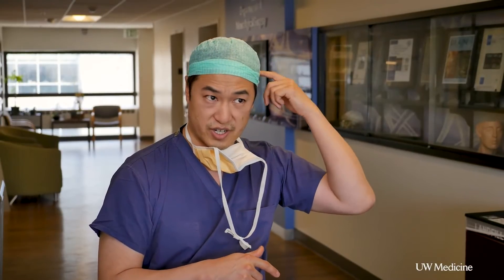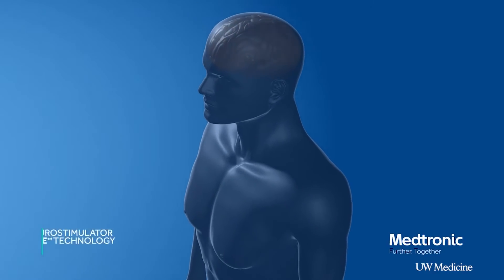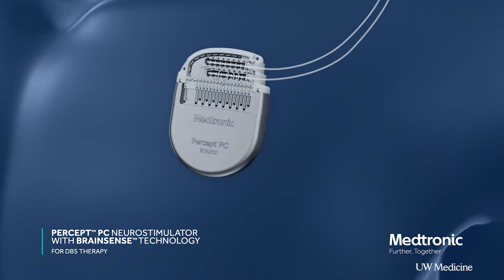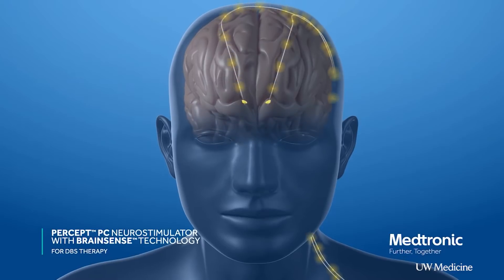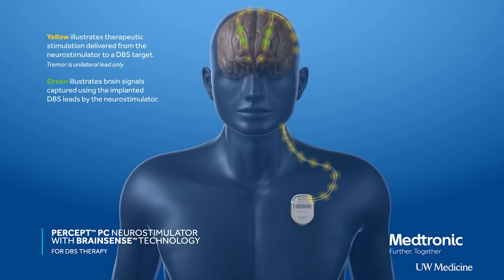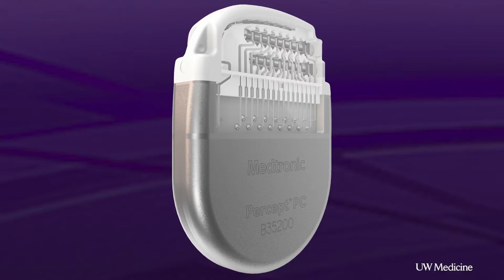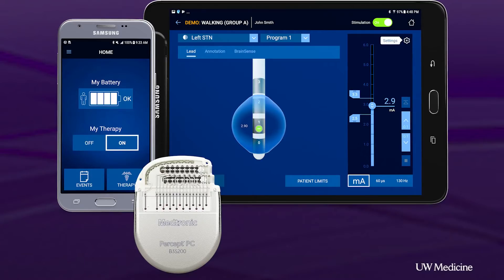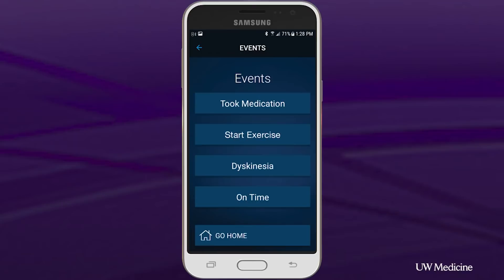Deep brain stimulation - Percept Neurostimulator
Deep brain stimulation, in which electrodes implanted in a person’s brain carry electrical pulses from a pacemaker-like unit implanted in the chest, has been used for more than two decades. These systems help improve motor function and decrease the need for medication which reduces the side-effects associated with these medications.

The stimulators allow doctors and patients to adjust the energy being sent to the brain to improve patients’ movement and reduce tremor, said Dr. Andrew Ko, a UW Medicine neurosurgeon. While this treatment is safe and effective, the interaction between the device and the brain has been one-way. Major adjustments made to the stimulator must be done by a doctor in clinic, based on trial and error.

The manufacturer Medtronic recently received the U.S. Food and Drug Administration’s approval to distribute a new neurostimulator that can simultaneously stimulate and record signals from the brain.

“It gives us more information about the effects of stimulation on the patient's brain. This data can help us refine the treatment,” Ko said.

In Seattle, the device saw its first deployment July 8, when Ko implanted one in a man who had to be hospitalized at UW Medicine because of his inability to move or talk. The battery for his previous DBS system had run down, thereby leaving him without therapy for his Parkinson’s disease. After the replacement, he is back at his previous level of function. Medtronic confirmed it was the first such implant on the West Coast.